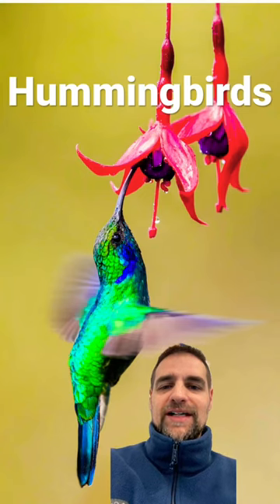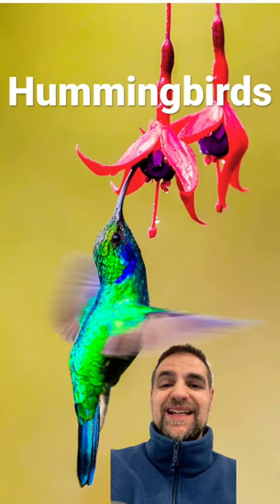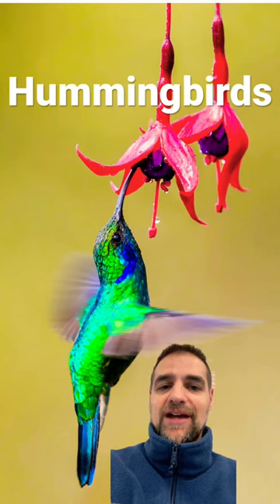Animal Fact: Hummingbirds